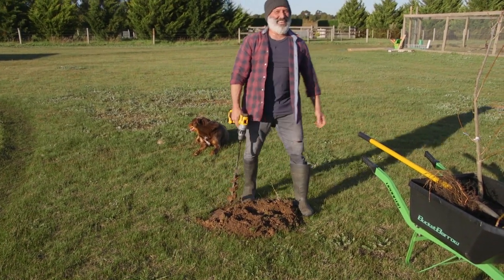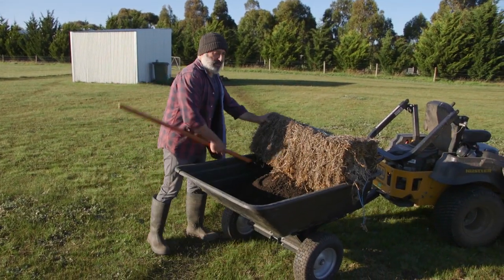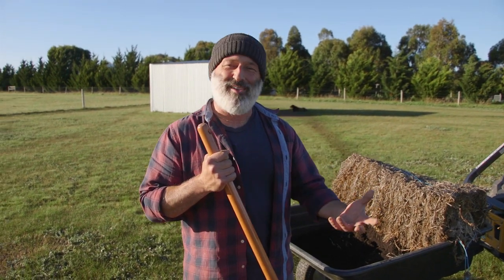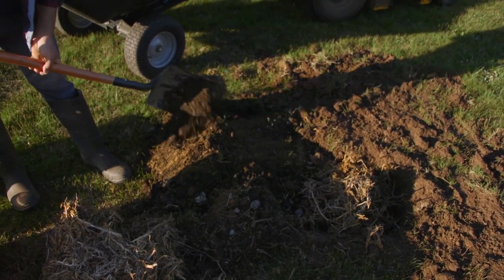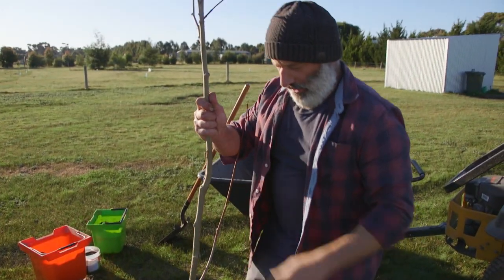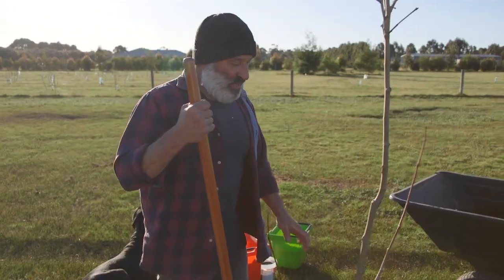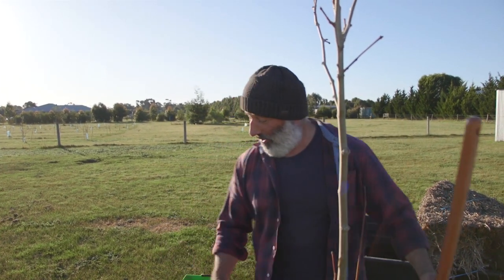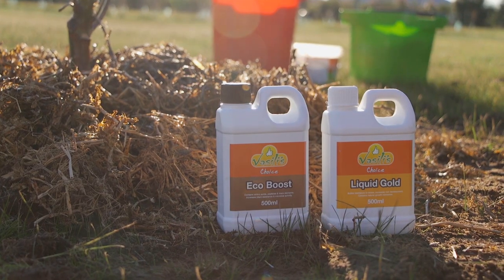How to dig out a tree from the ground to transplant - Part 2